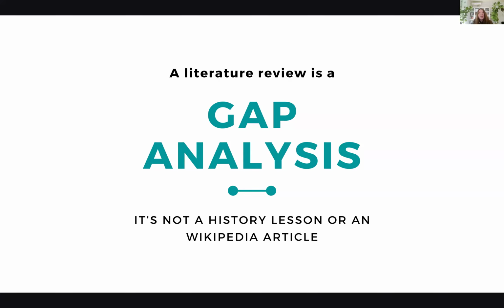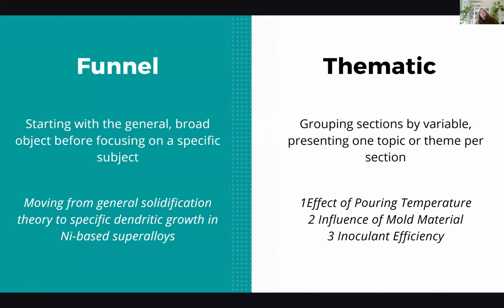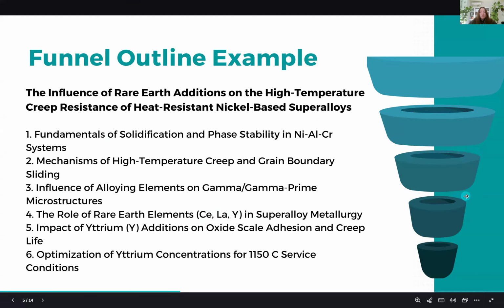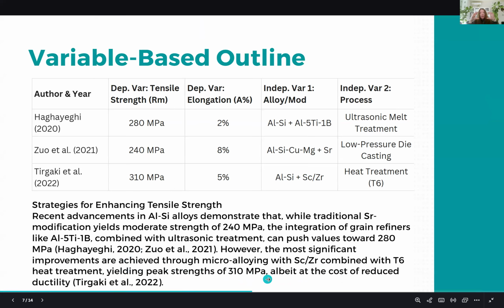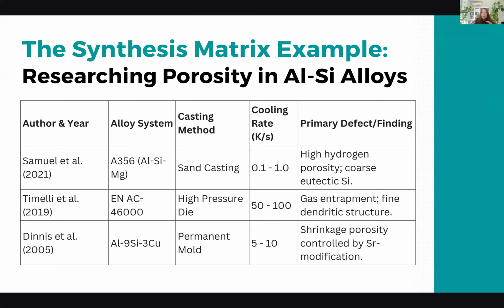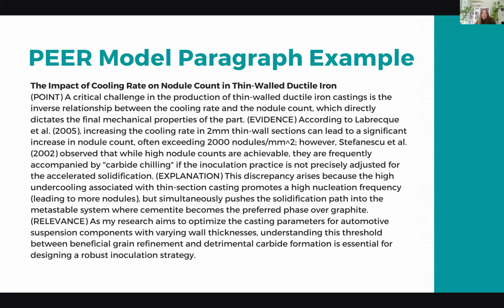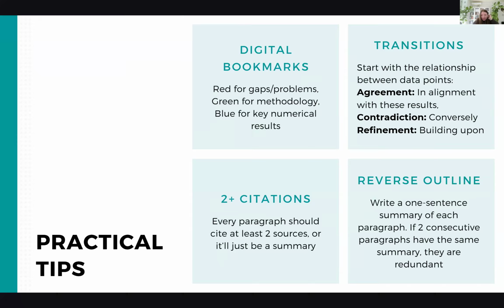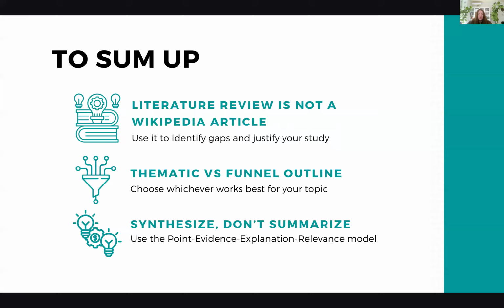Literature review. 05/03/2026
How to structure a literature review. What a synthesis paragraph looks like. How to choose the right tense and voice for your review.